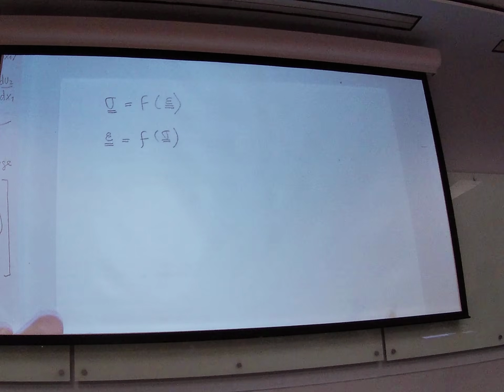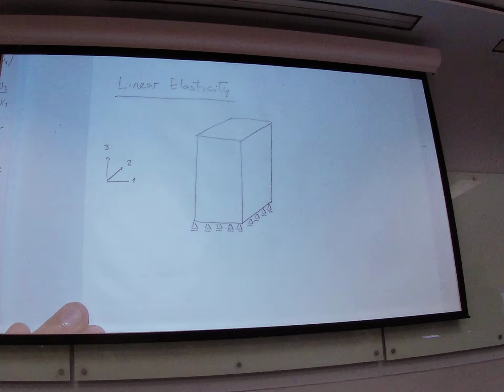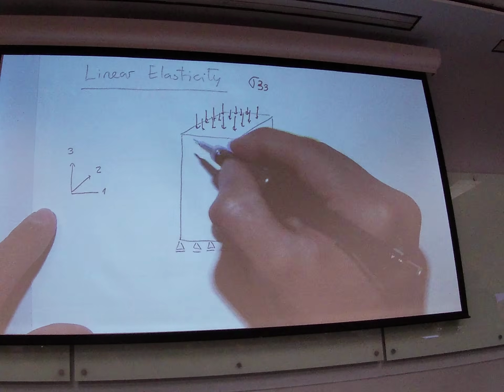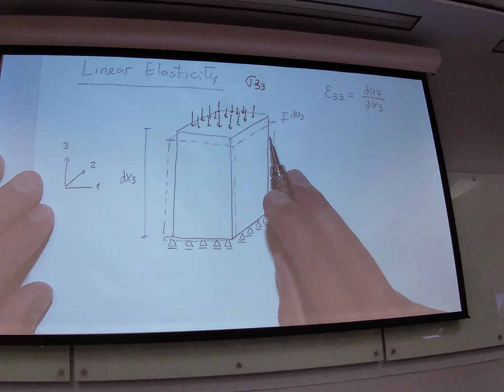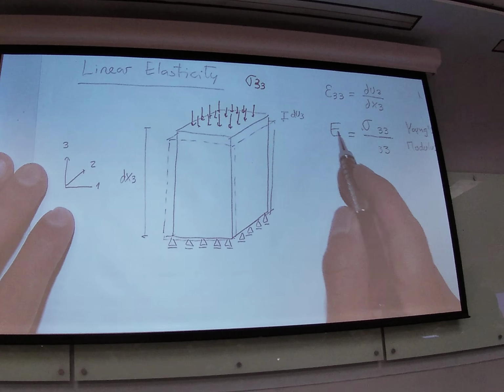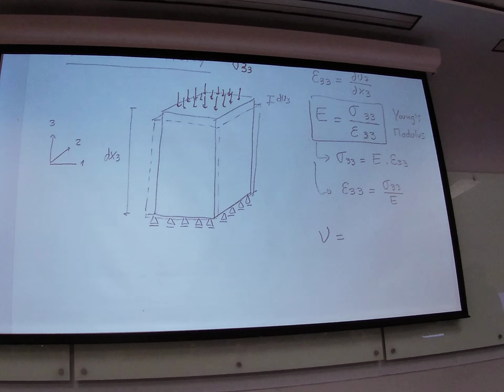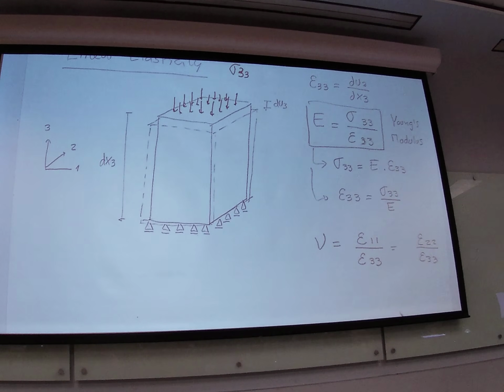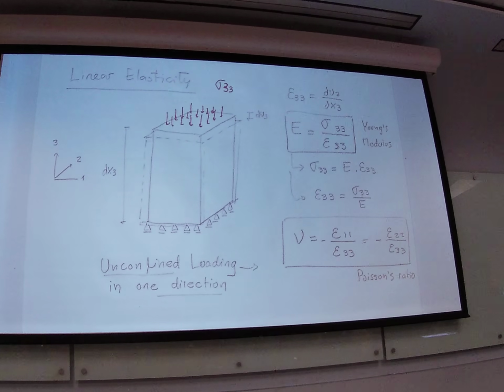Reservoir Geomechanics L07-2 2019/02/06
Topics: strain and stress, linear elasticity, unconfined loading, Young's modulus, Poisson's ratio.